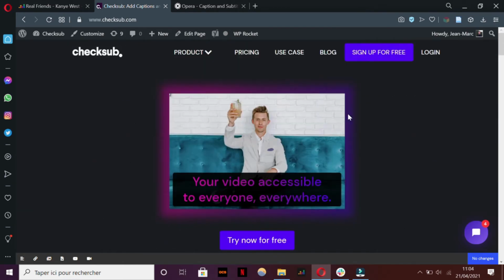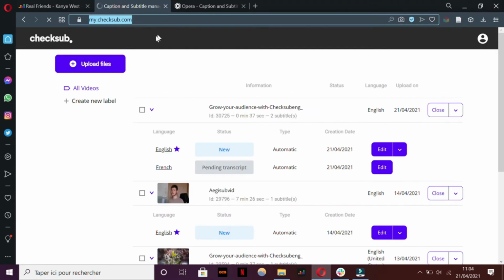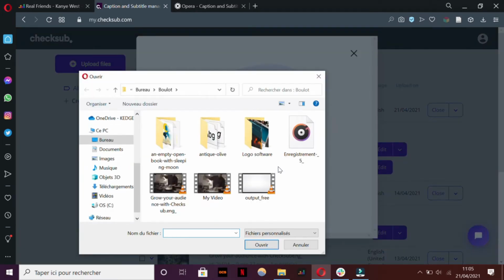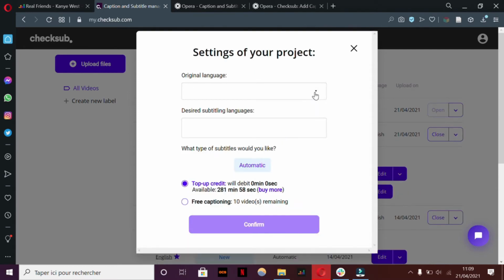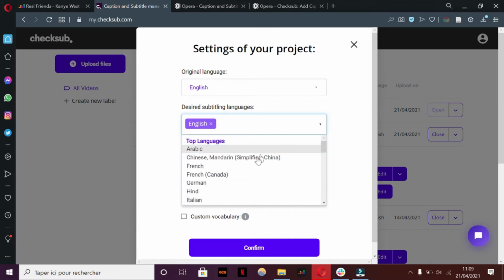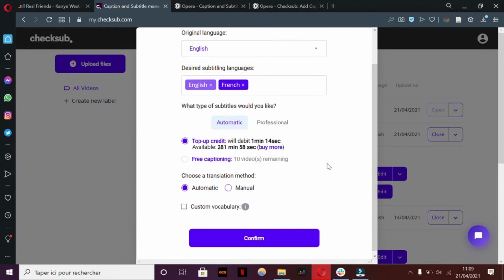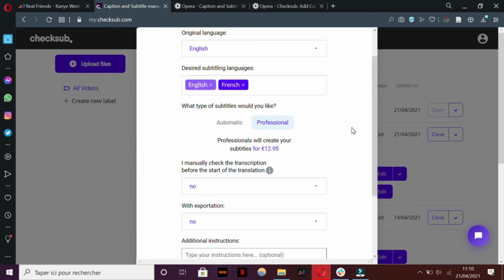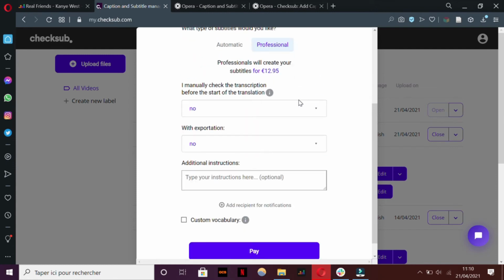How to do quick and quality video translation online ?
When you’re planning to translate your videos to the wider world, subtitles are the surest way to do it in multiple languages.

But, if you don’t have a subtitle file yet, doing it manually is not really very convenient.

Luckily, there are plenty of other easier and faster ways to do video translation online. Let’s get through 2 very different but interesting options.

0:00​ Intro
0:39​ Making subtitles by hand
1:05 Editing a SRT file
1:45​ Translation best practice
3:15​ Using an automatic solution
3:45​ Trying Checksub
6:49 Ending

Made with Filmora Wondershare.